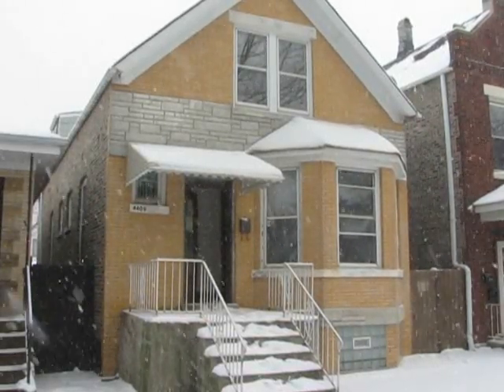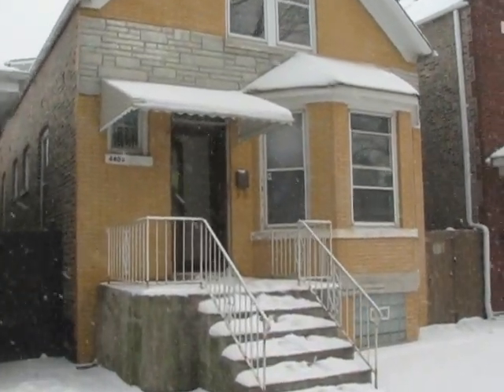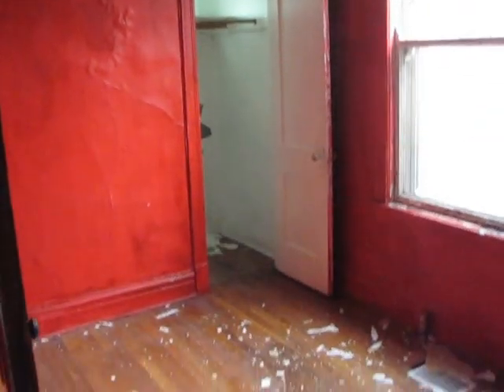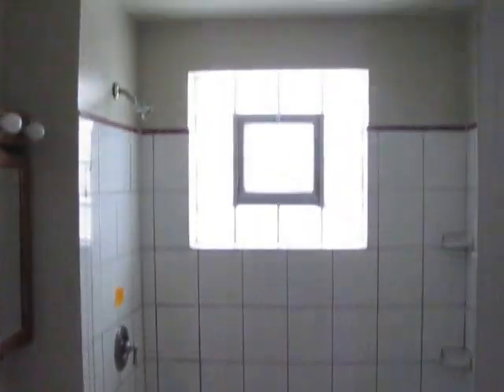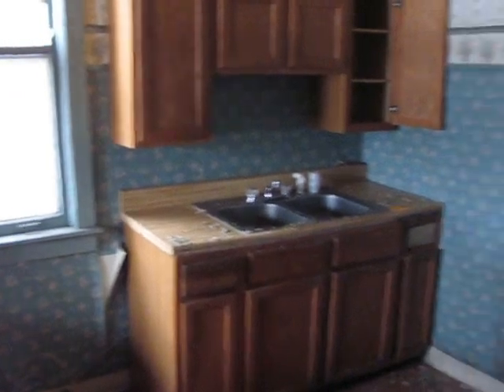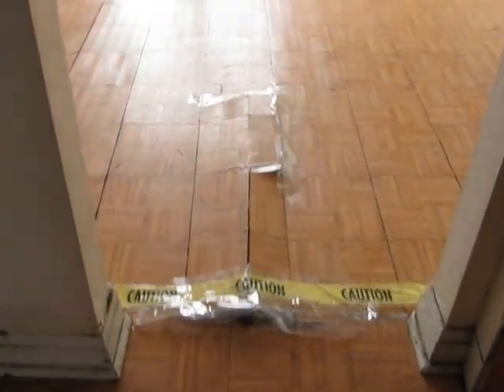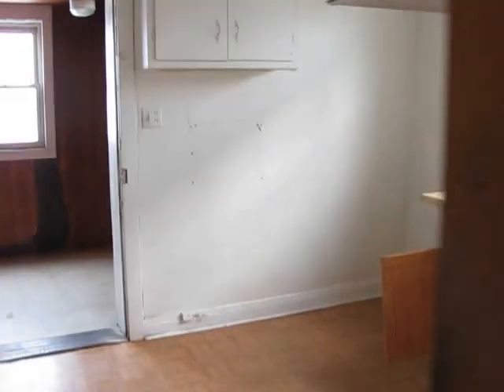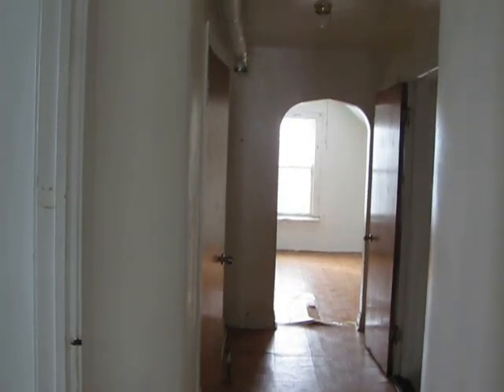Great Renovation Opportunity in Brighton Park / Back of Yards Neighborhood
4409 S Campbell Ave is a great opportunity for an rehabber/investor or a savvey home buyer.  This solid brick home has great living space, finished attaick and basement, and fenced yard.  This property will be one of the great deals on the South Side of Chicago.

Call John Plepel today for more information or to make an appointment:

John Plepel, SFR
Atlantic & Pacific Real Estate (US), LLC